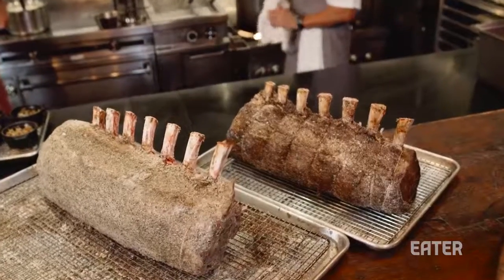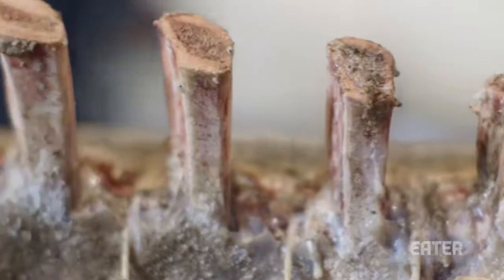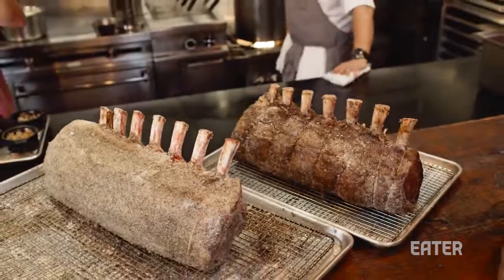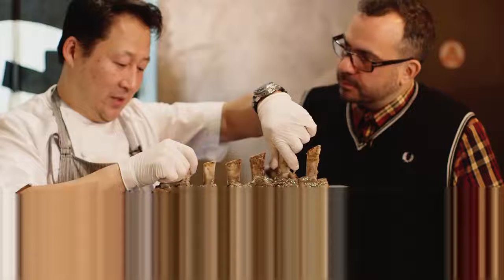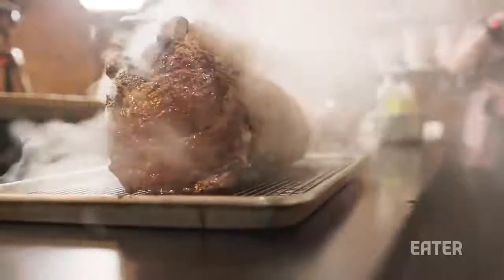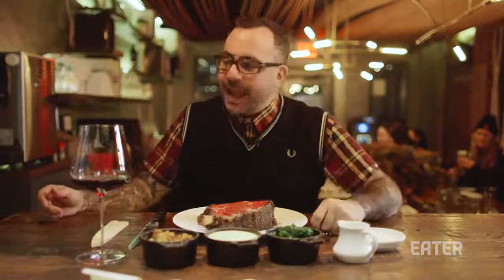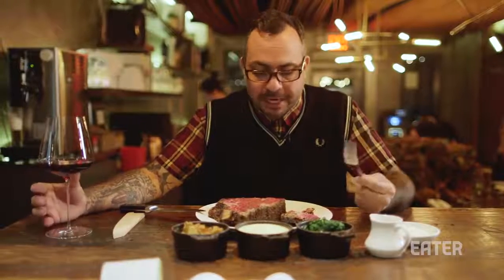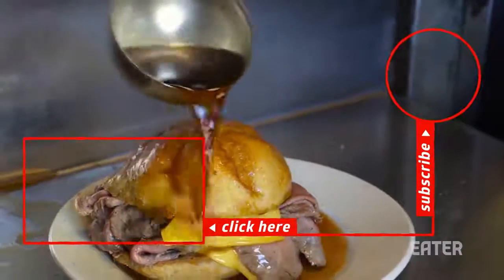The Ultimate Prime Rib Is Cooked In 90-Day Aged Beef Fat — The Meat Show